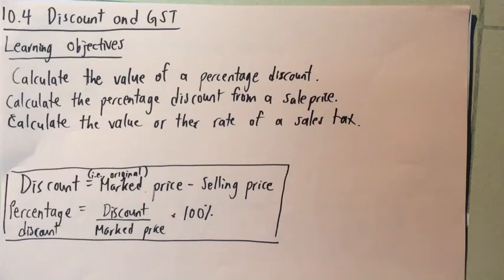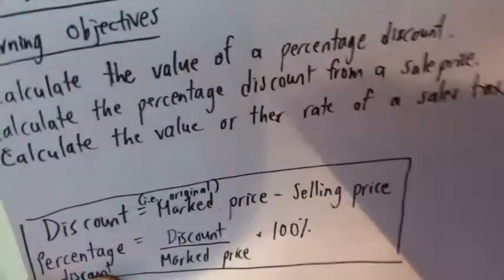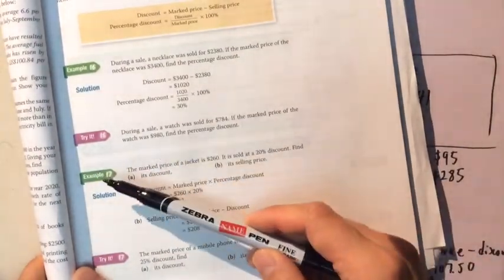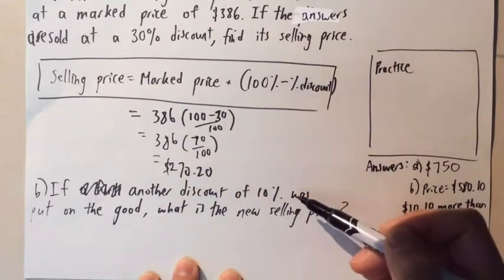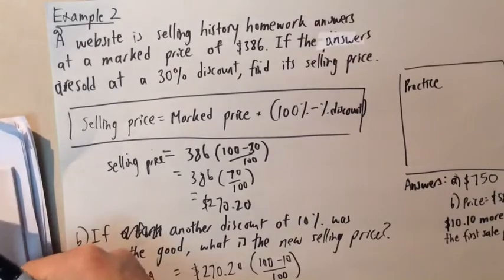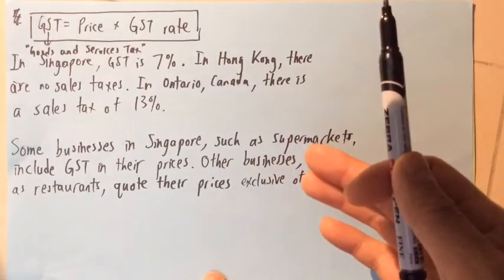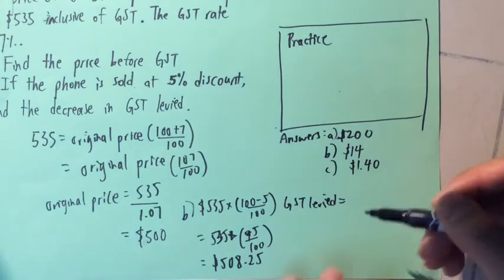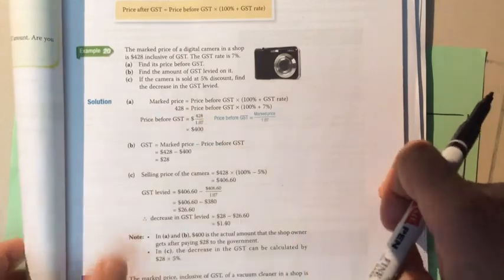S1 Math 10.4 Discount and GST